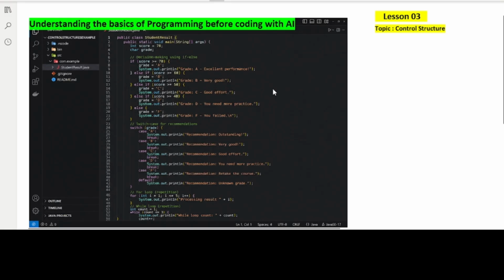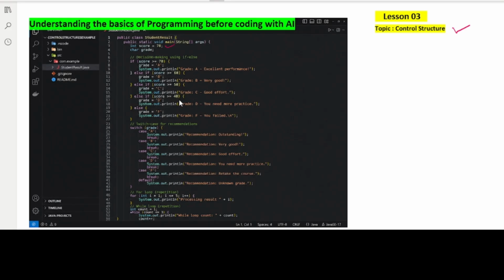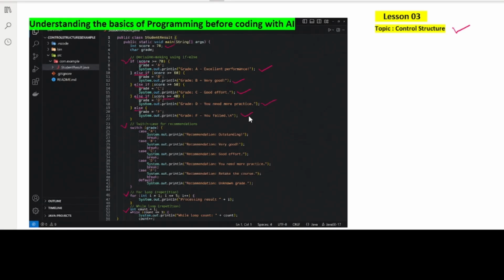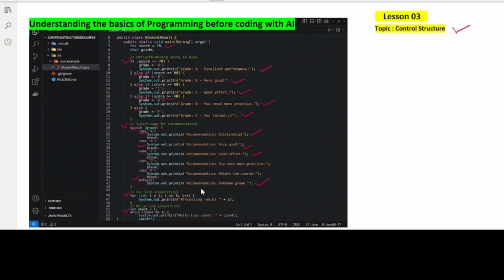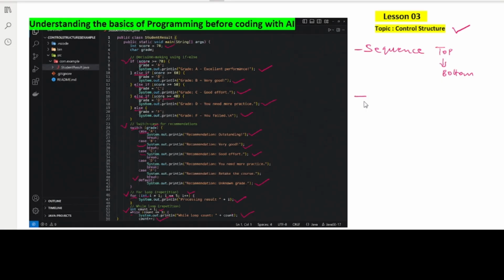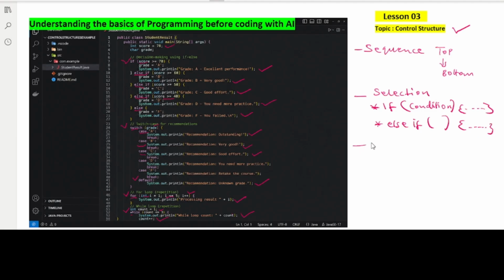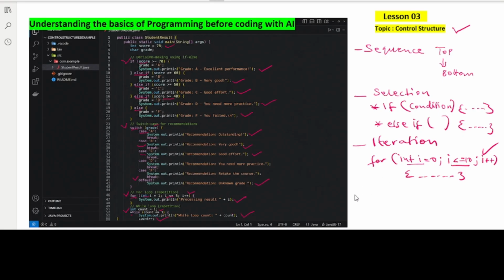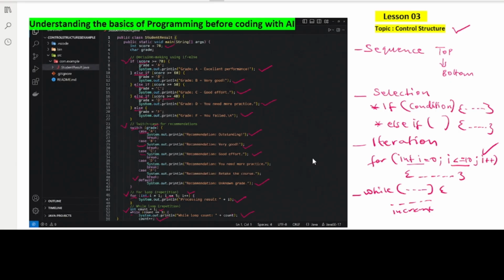Control Structures Explained: If/Else, Loops & Program Flow | Programming for Beginners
What are control structures in programming, and how do they tell a computer what to do?

In Lesson 3 of Understanding the Basics of Programming Before Coding with AI, we explore one of the most important foundations of programming: control structures.

Before you start relying on AI to generate code, it is important to understand how programs make decisions, repeat tasks, and control the flow of execution. In this lesson, we break these concepts down in a simple and beginner-friendly way.

In this lesson, you will learn:

What control structures are in programming
How programs make decisions using if, else, and else-if
How loops allow programs to repeat tasks
The difference between conditional statements and loops
How control flow works inside a program
Why control structures are fundamental to learning any programming language
How understanding these concepts helps you use AI coding tools more effectively

This lesson is designed for absolute beginners, aspiring programmers, students, and anyone learning to code with AI.

The goal of this series is not just to teach you how to write code, but to help you understand how programming works before asking AI to write the code for you.

Series: Understanding the Basics of Programming Before Coding with AI
Lesson 3: Control Structures

If you're learning programming from scratch, follow the series from Lesson 1 and build your programming foundation step by step.